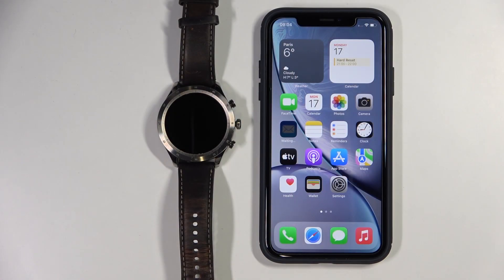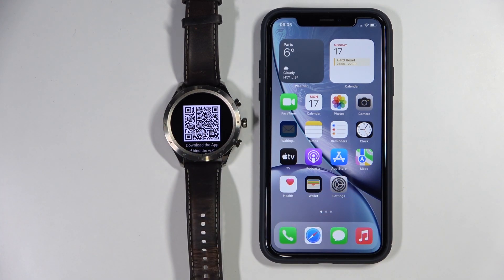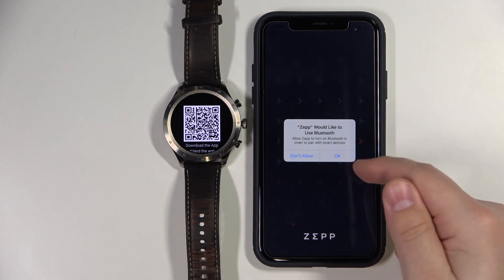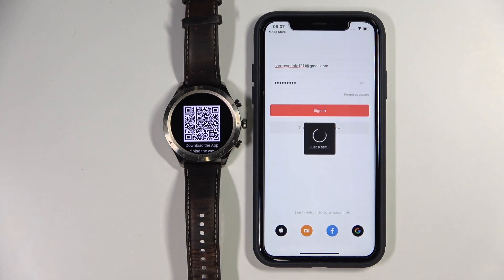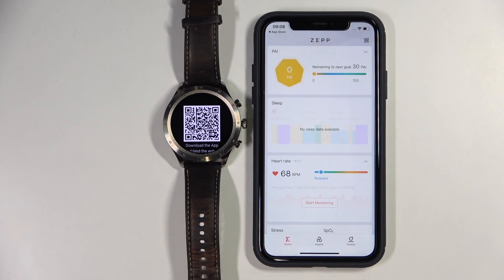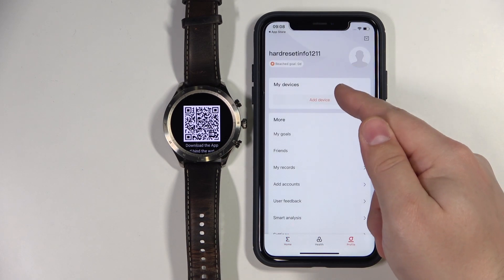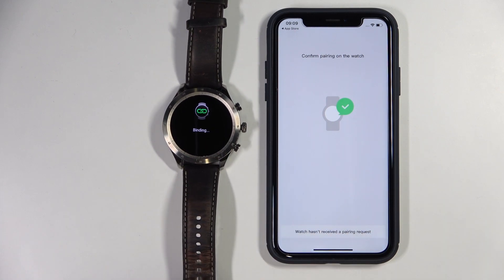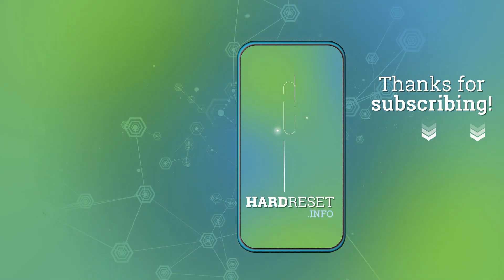How to Pair AMAZFIT Zepp Z with iPhone – Get Connection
Wondering how to smoothly pair AMAZFIT Zepp Z with the iPhone? Are you looking for a possibility to get the connection between AMAZFIT Zepp Z and your iPhone? Find out the enclosed instructions, where we show you how to easily pair AMAZFIT Zepp Z with an iPhone. If you are looking for the method to configure the Amazfit watch with your iPhone, find attached video and transfer data between devices smoothly. Follow the above tutorial and pair the Amazfit watch with the iPhone. Let’s use the uploaded tutorial and pair devices and send data to your Amazfit watch. Visit our HardReset.info YT channel and get many useful tutorials for AMAZFIT Zepp Z.

How to pair AMAZFIT Zepp Z? How to pair AMAZFIT Zepp Z with an iPhone? How to activate AMAZFIT Zepp Z? How to configure AMAZFIT Zepp Z? How to set up AMAZFIT Zepp Z?